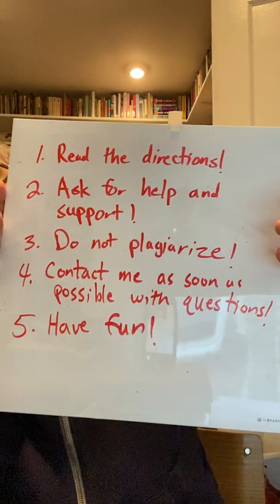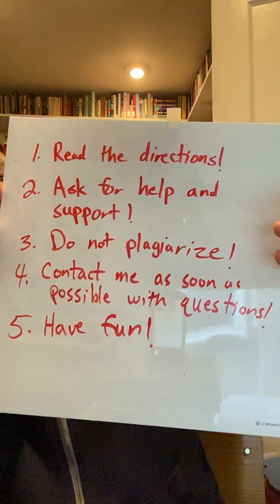Intro Video #2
In this video, I talk in more detail about the class and the work we'll be doing this semester.